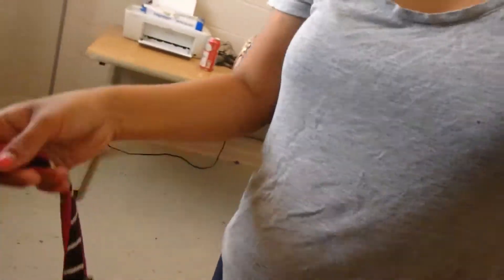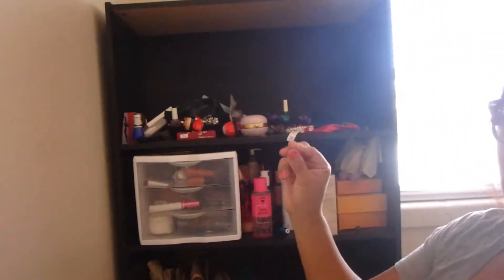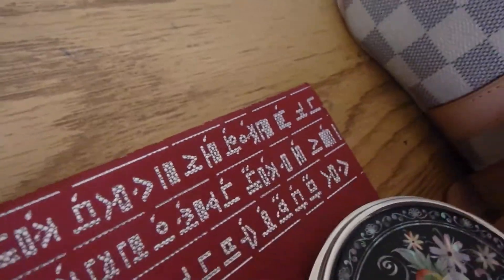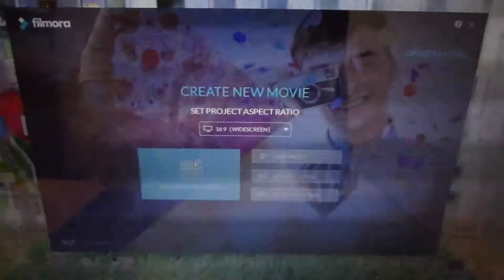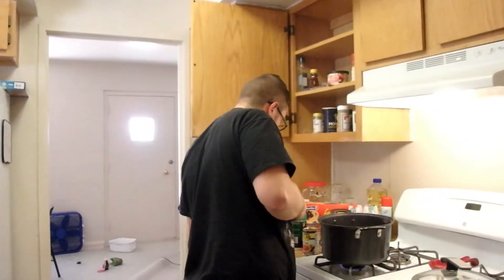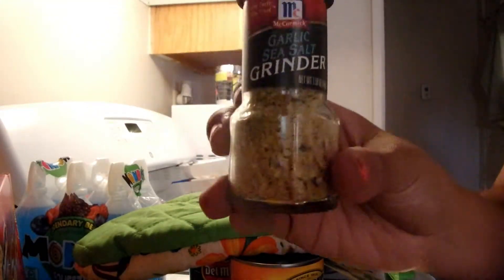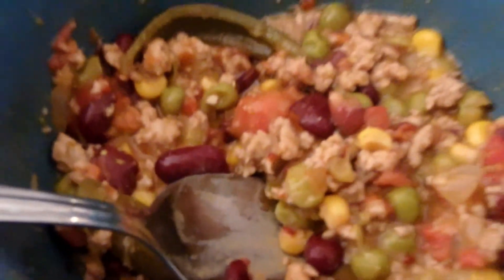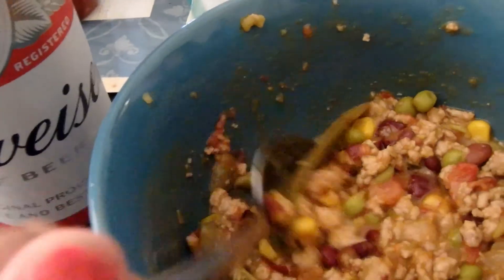CHILI RECIPE VLOG Style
Hi there! I hope you are having a great day👍I want to share this awesome good tasting recipe with you all😋If you didn’t or don’t like Ground turkey, give it a try and it can change your mind like it did to us. We love it and love cooking different dishes with it! This is also a Vlog not just a recipe video✨ Any who I hope you enjoy!
Ground Turkey Chili Recipe Ingredients:
1 lb of Ground Turkey
1 can of RO TEL  Original Diced Tomatoes & Green Chilies
A sprinkle of McCormick Grinder Garlic & Seasalt
Sprinkle some Zatarain's Creole Seasoning
1 can of Del Monte Kernel Corn
1 can of Bush's Best kidney beans
1 can of green peas

ABOUT US:
Hello Beautiful People!! My name is Helen, and I do Family Vlogs, Cooking, Cleaning Mommy Life, and Spanish videos!